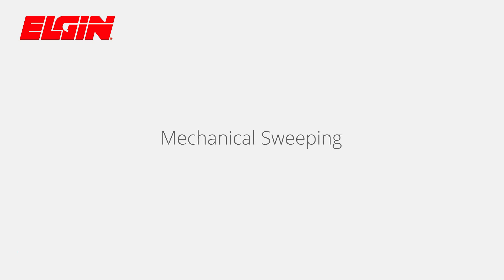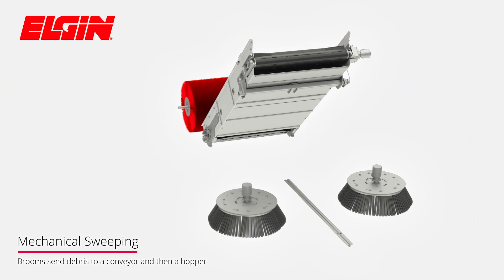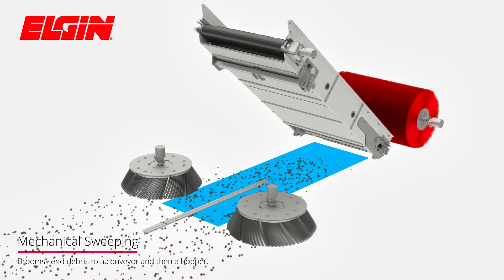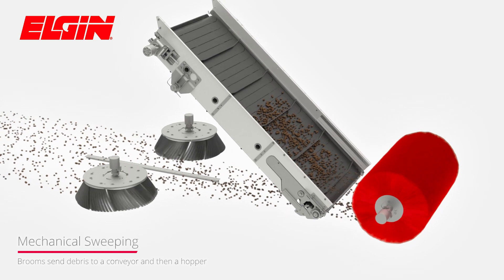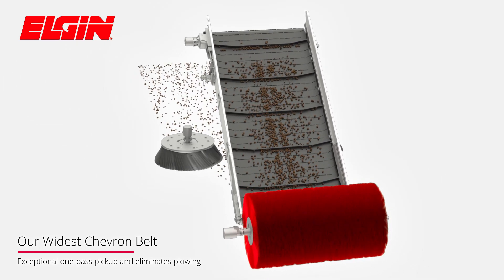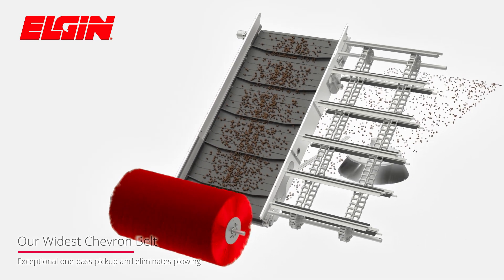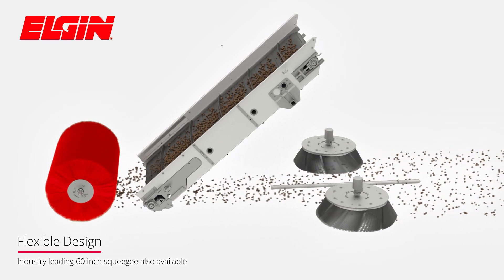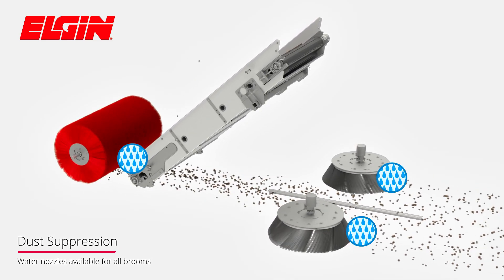Mechanical Street Sweeper System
Mechanical, or broom sweepers, utilize a main broom for picking up debris, which is then sent to a conveyor and ultimately lands in a debris body, or hopper.

Learn more about different sweeping technologies and what sweeper system is best for your application